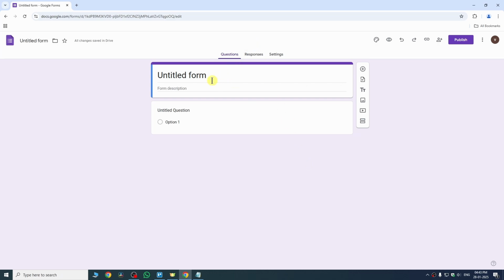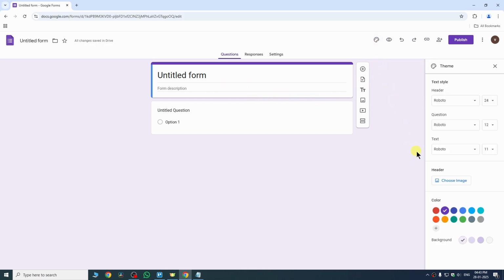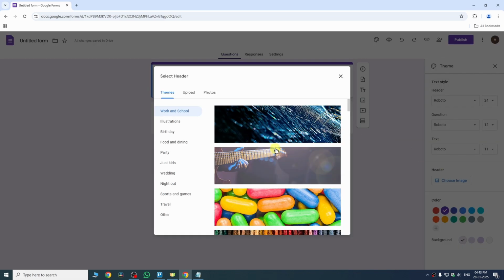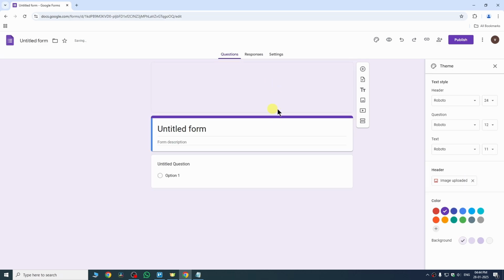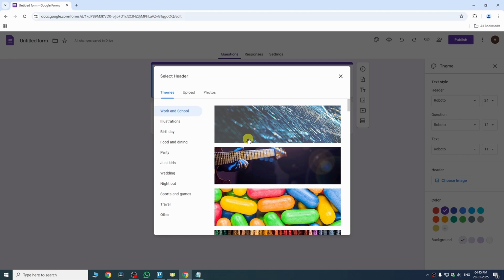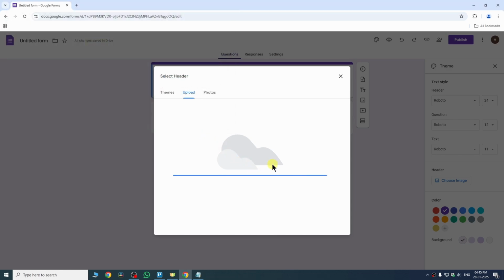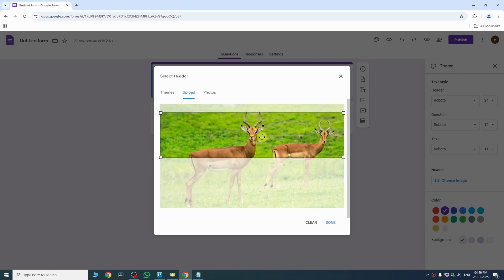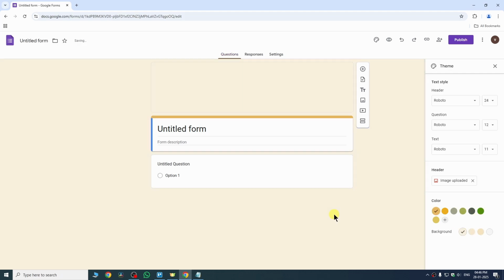How To Add Image in Google Form Header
Learn how to personalize your Google Form by adding an image to the header with this step-by-step guide! This tutorial will show you how to access the header customization options, upload your desired image, and adjust it to fit perfectly. Adding a header image makes your form visually appealing and professional. Master how to add an image in the Google Form header and make your forms stand out!